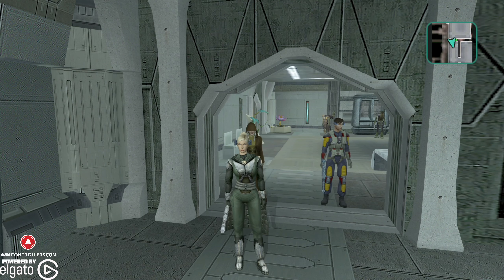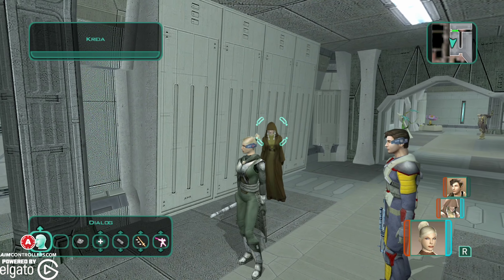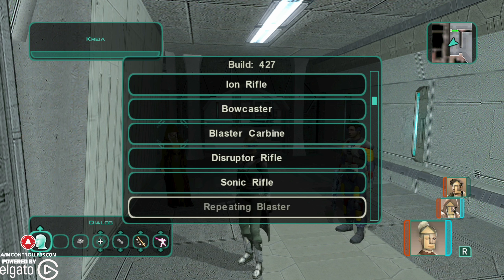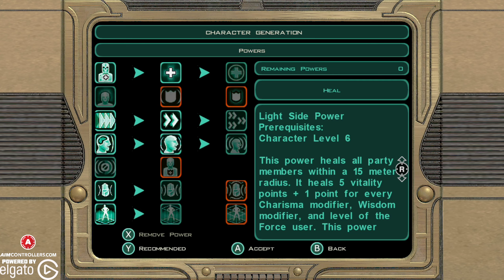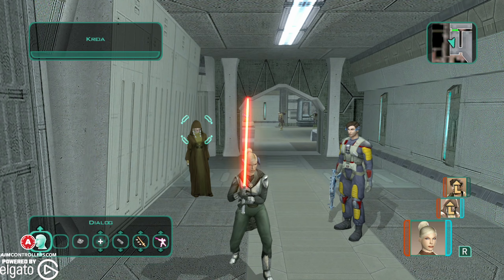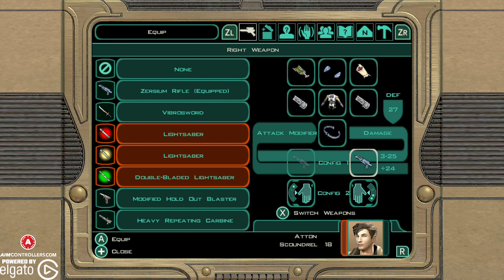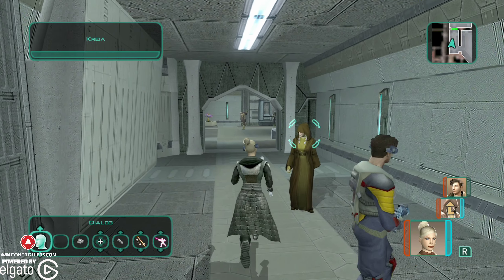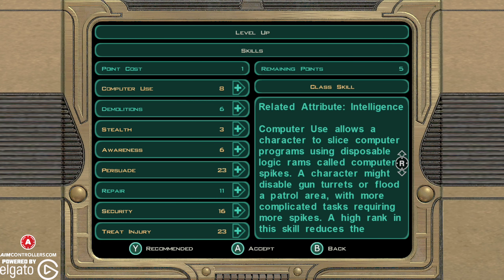How To Enter Cheat Codes in Star Wars Knights Of The Old Republic II The Sith Lords Nintendo Switch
Obviously you are here because you like cheat codes so I don't need to tell you that this is completely optional and my doing this will not effect your playing experience in any way. Thanks to Tahuti Per'aa in my last stream, I learned that if you click in the left analog stick three times on a Joycon or controller, it will open up a dev menu in which you can beast out your character or add lots of gear.

Obviously this will change your gameplay experience so if you don't want to level fast, have a light saber early or any of that, simply don't do it and have fun your own way!

Thank you to Aspyr for providing me a review copy of the game! KOTOR II looks amazing on Nintendo Switch!